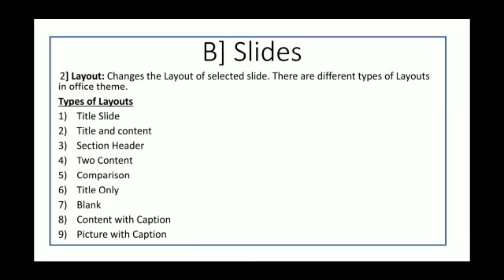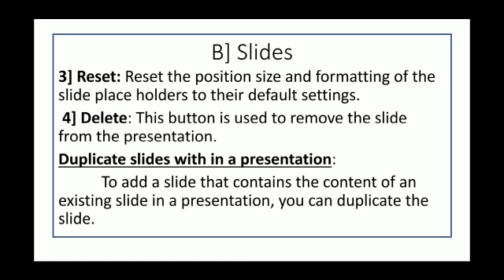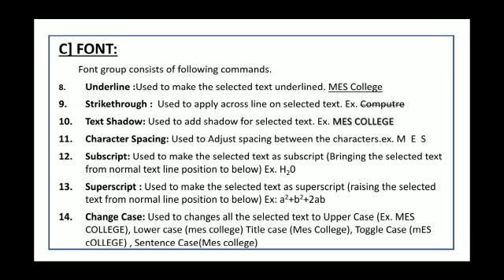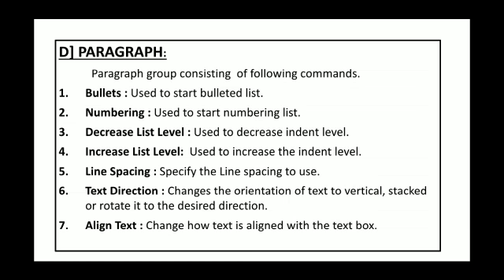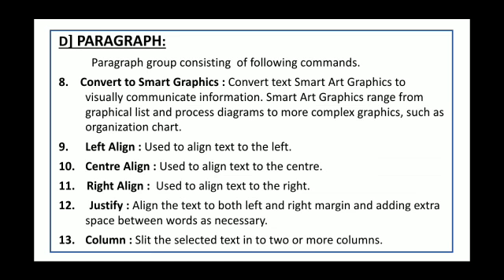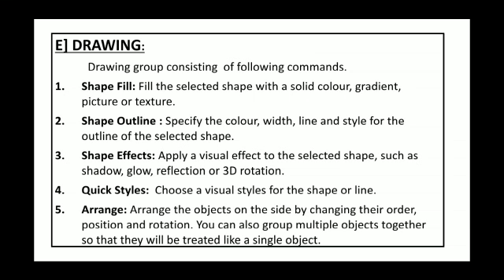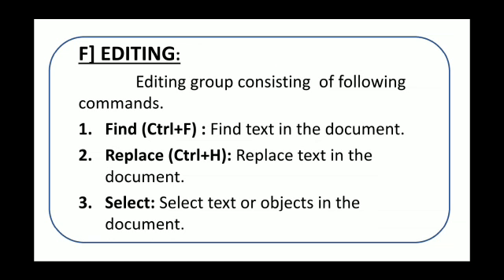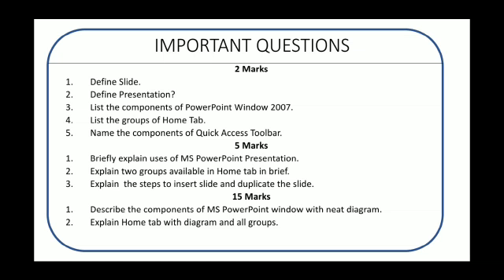CAB(UNIT 3): MS POWERPOINT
Lecturer: Prof.Rajeshwari S. Andagi